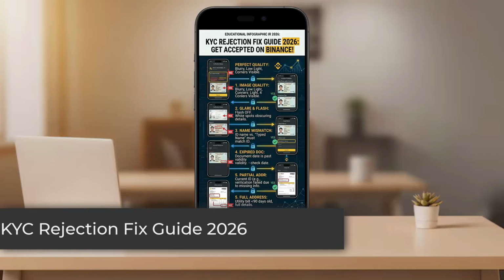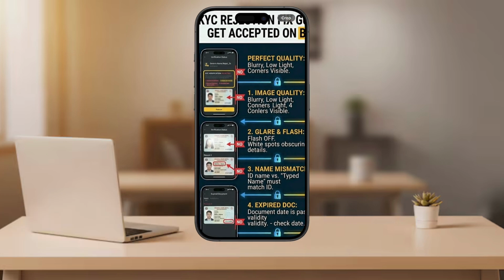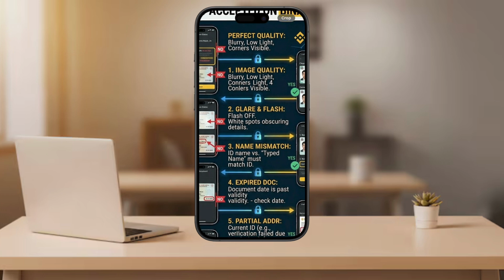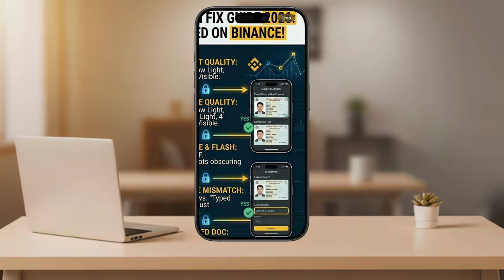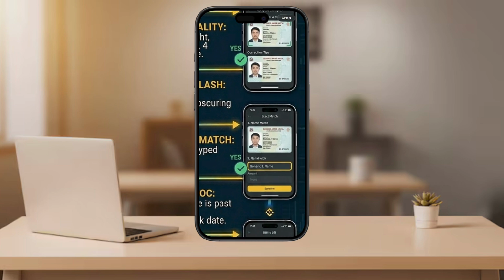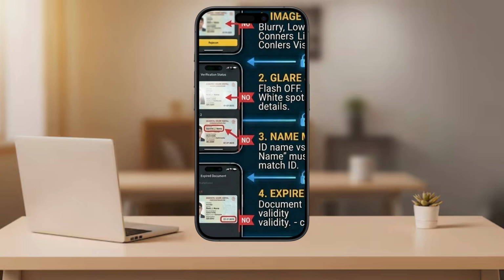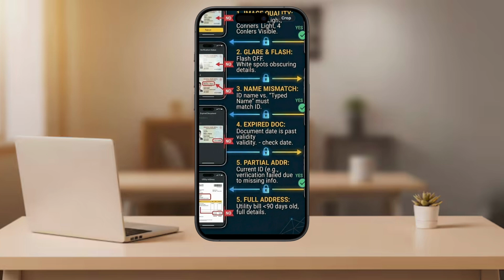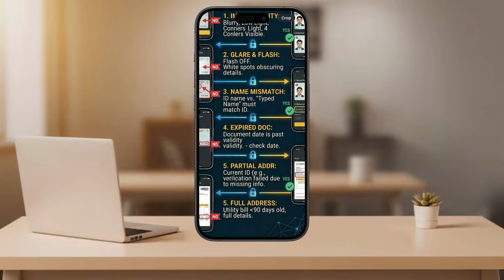Binance KYC Rejection Fix Guide 2026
How to Fix KYC Rejection on Crypto Exchanges in 2026 | Identity Verification Tutorial

Experiencing a KYC identity verification rejection on a cryptocurrency exchange is one of the most frustrating onboarding obstacles new users encounter in 2026, as failed verification blocks access to the platform's full trading and withdrawal features and can leave you unable to use the service despite having invested time in the registration process. Understanding the specific reasons why KYC submissions are commonly rejected and addressing each potential issue before resubmitting gives you the highest possible chance of achieving successful verification on your next attempt.

Image quality is the single most frequent cause of KYC verification rejections across all major cryptocurrency platforms, as automated verification systems require exceptionally clear and detailed document images to successfully extract and validate the text, security features, and biographical information from your submitted ID. Your document photos must be sharp and in clear focus throughout the entire image, well lit with consistent and even lighting that illuminates all areas of the document without creating dark shadows in corners or edges, and framed so that the complete document is fully visible within the capture area without any portion of the ID being cut off or obscured. Comparing your captured images to a clear and evenly lit reference standard before submitting helps you identify quality issues before they cause a rejection.

Glare and flash reflection are the second most common image quality issue that causes KYC rejection, occurring when direct flash photography or reflective lighting conditions create bright white reflective patches on the surface of your ID document that obscure text and security features beneath them. To eliminate glare from your document photographs, disable your camera flash entirely and use natural daylight or indirect ambient lighting instead, positioning your document at a slight angle relative to light sources to prevent any reflective surfaces from capturing light that would create obscuring glare on the final image.

Name matching between your submitted identification document and the personal information you entered during account registration is another critical verification requirement that causes automatic rejection when discrepancies exist. Ensure that the name entered in your account profile matches your government ID exactly including middle names, suffixes, and the precise spelling and formatting used on your official document. Finally, verifying that your submitted identification document has not passed its expiry date is essential, as expired documents are automatically rejected by verification systems regardless of their image quality or name matching accuracy. If you have any further queries about how to fix KYC rejection in 2026, feel free to drop them in the comments section below and we will see you in the next one.